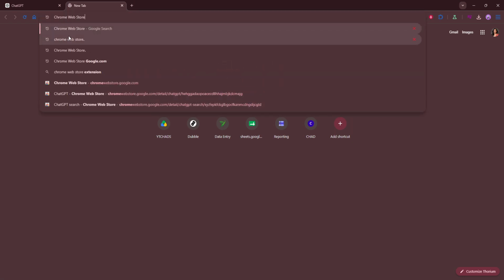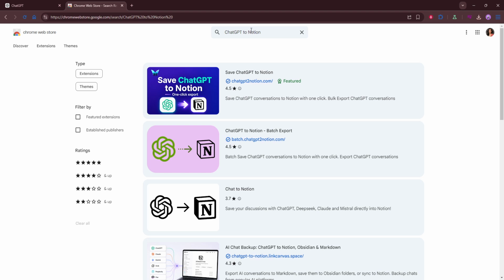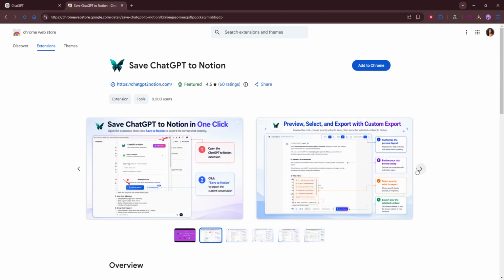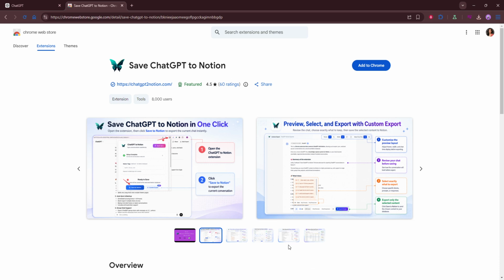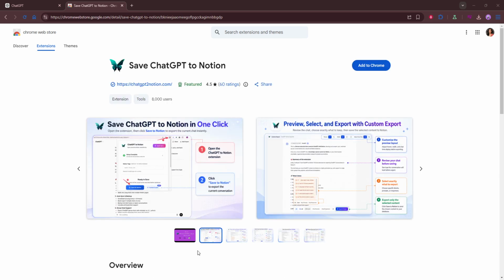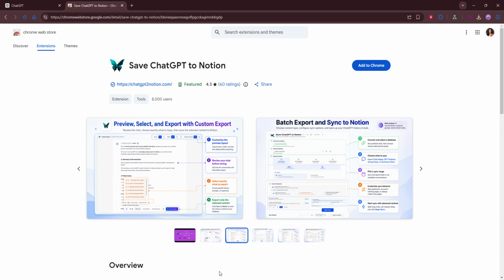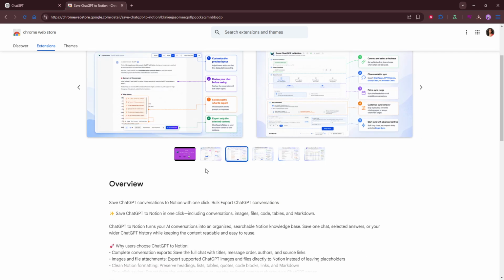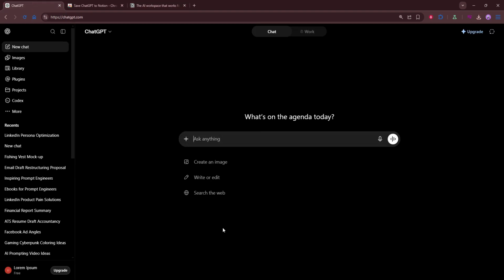How To Save ChatGPT Conversations To Notion [Step By Step Guide]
In today's video we cover How To Save ChatGPT Conversations To Notion [Step By Step Guide]